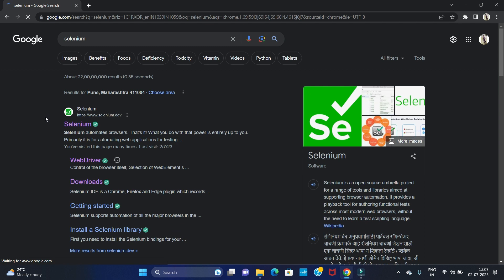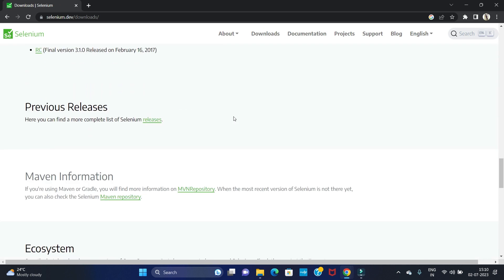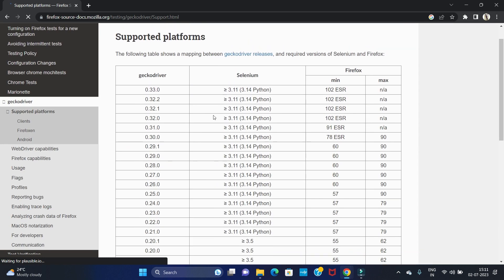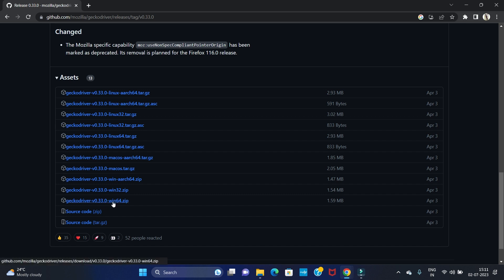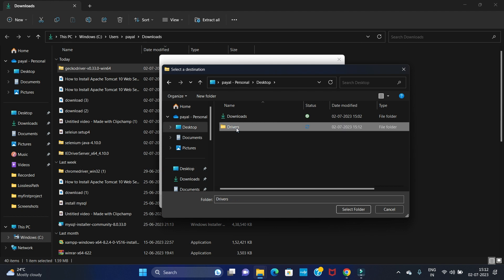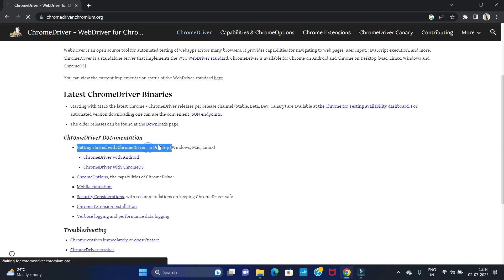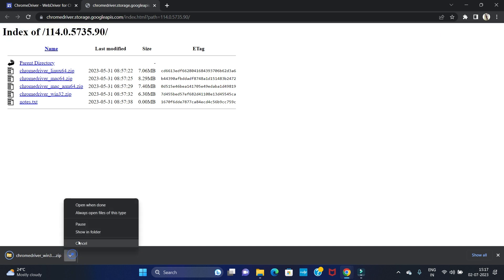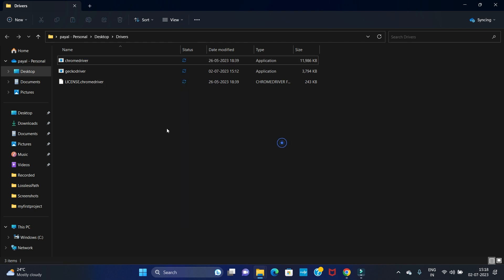How to download the Selenium drivers, Chrome driver and gecko driver, Firefox from the browser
Learn how to install different drivers for selenium.